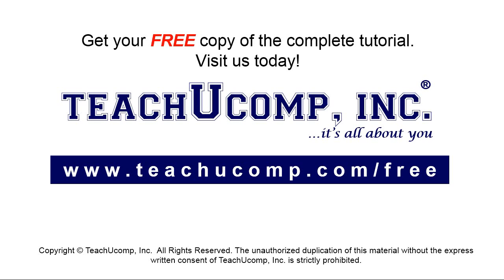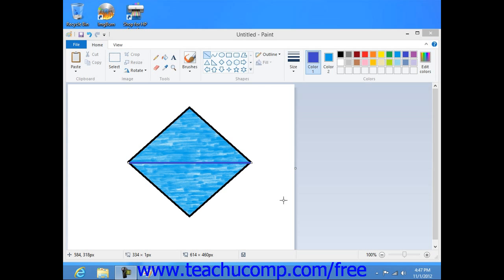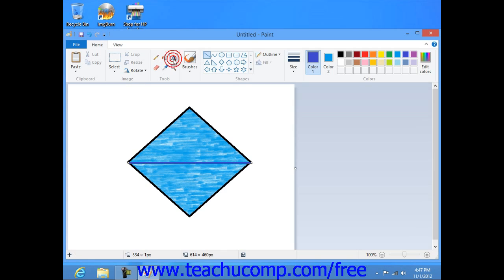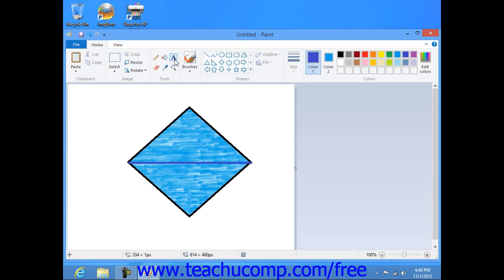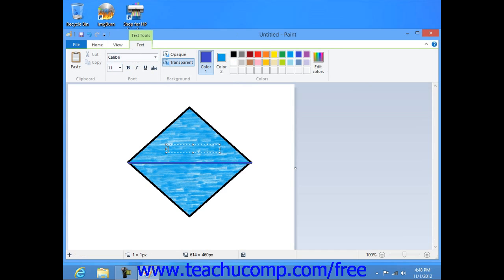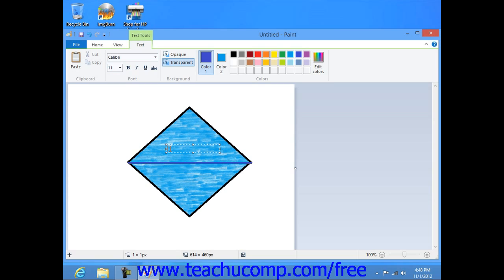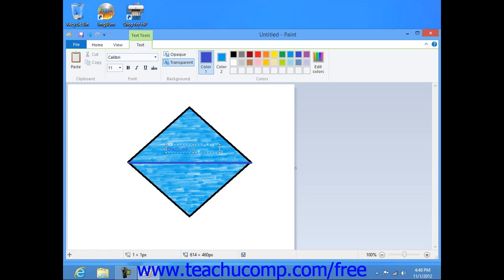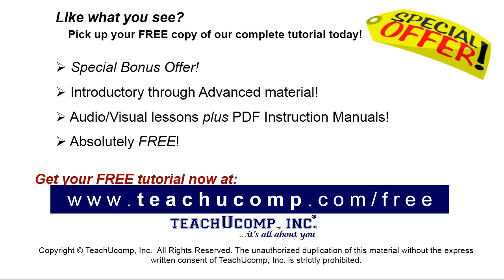Windows 8 Tutorial Adding Text in Paint Microsoft Training Lesson 8.3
Learn about Adding Text in Paint in Microsoft Windows - the most comprehensive Windows tutorial available. Visit us today!